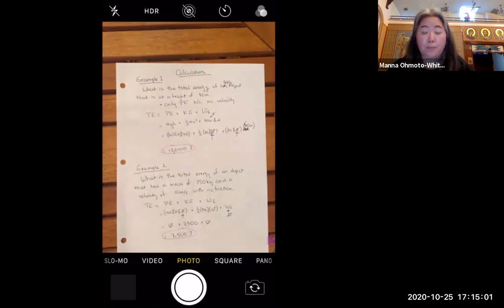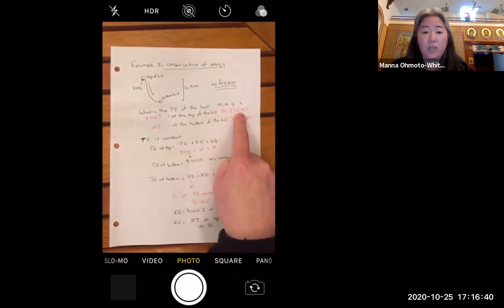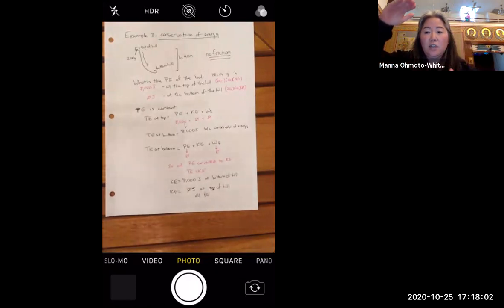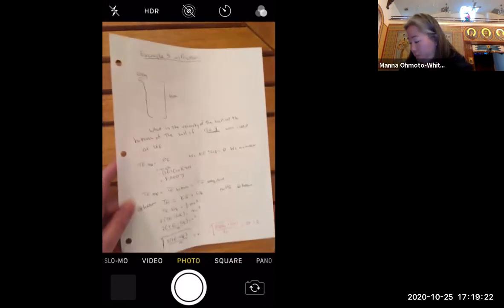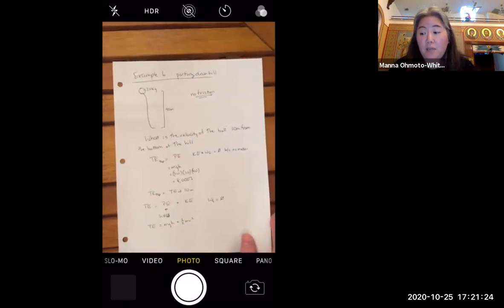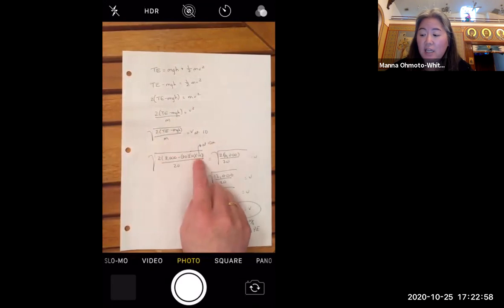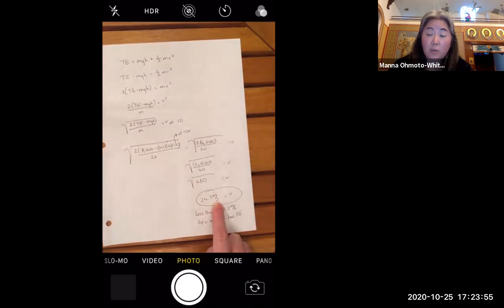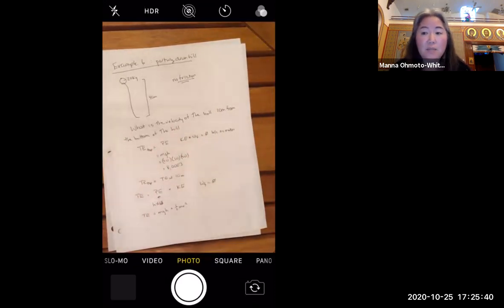conservation of energy calculations